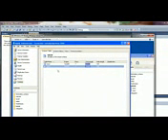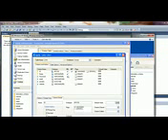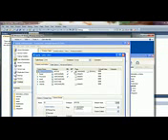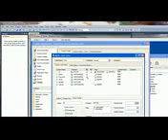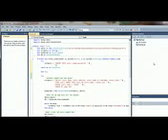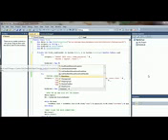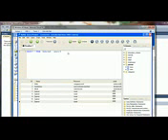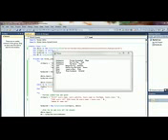Insert and Update Records in a MySQL Database with VB.NET Using ADO.NET